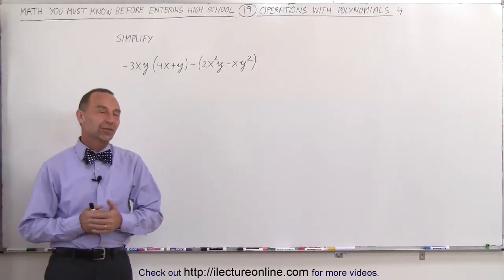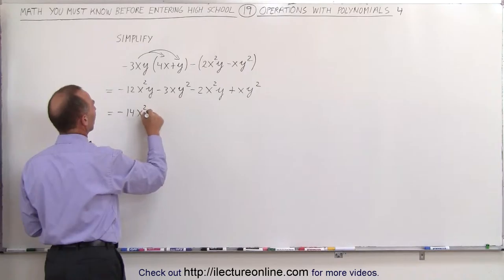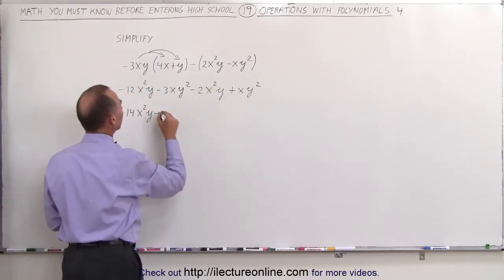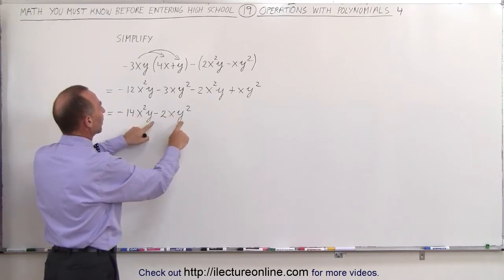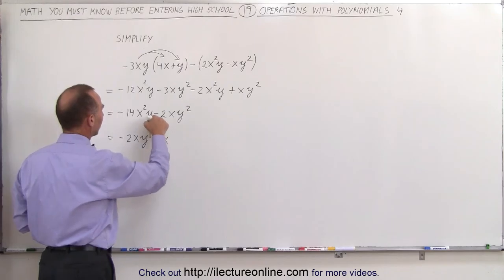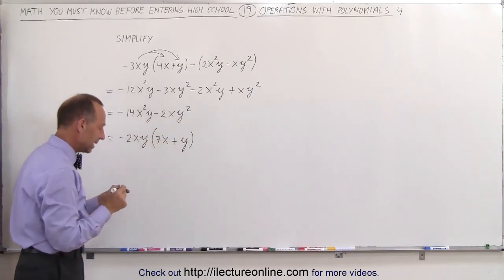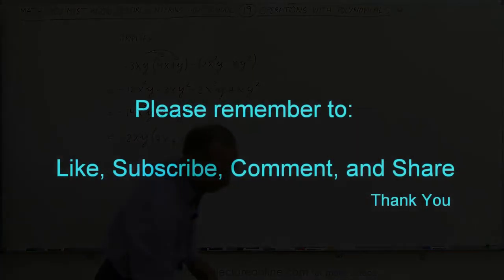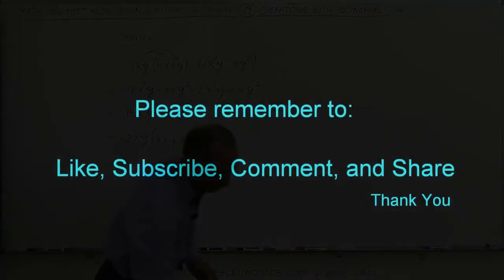19.Math Need to Know Before High School Ch 2 Review (19 of 54) Operations with Polynomials Example 4